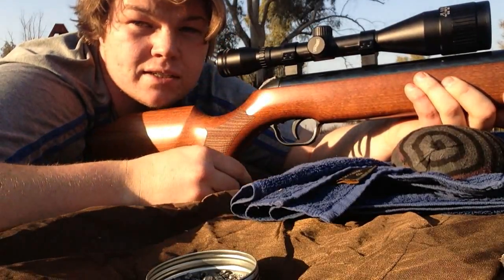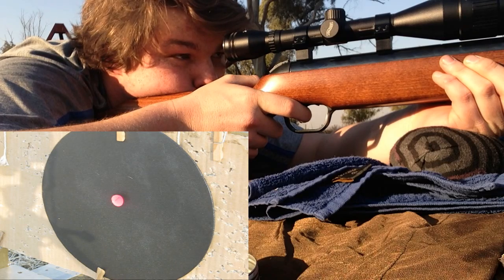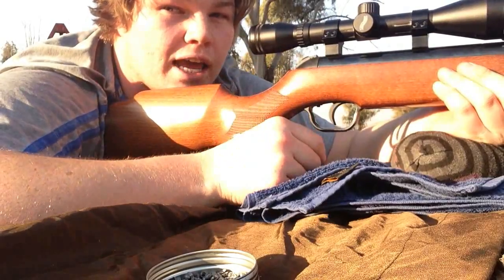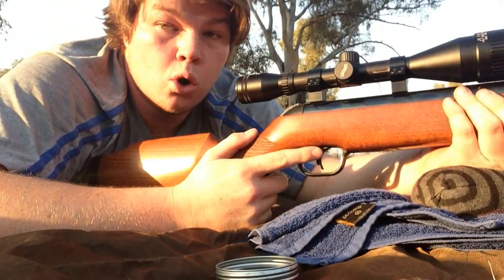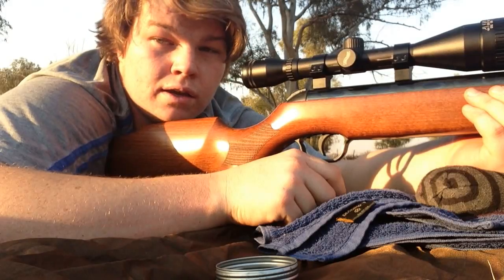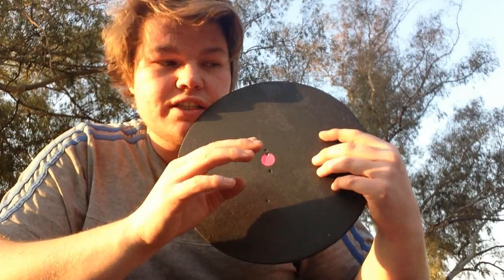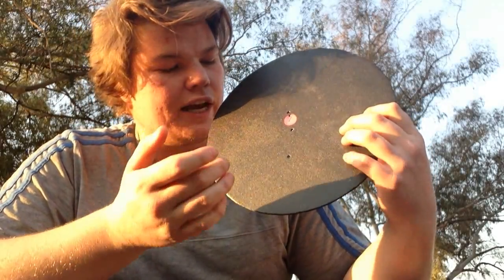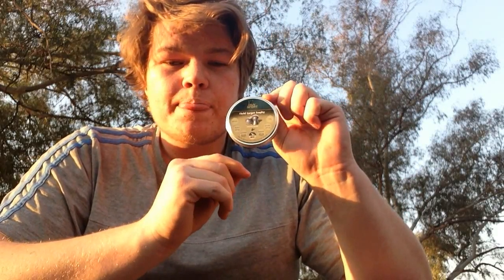Trajectory of a .177 Air Rifle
taking a closer look at the flat 177 trajectory